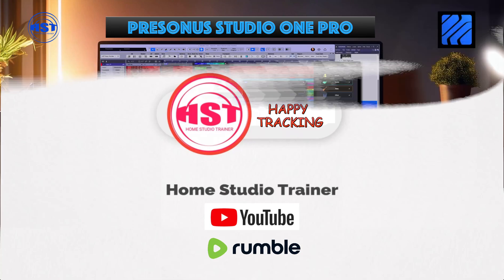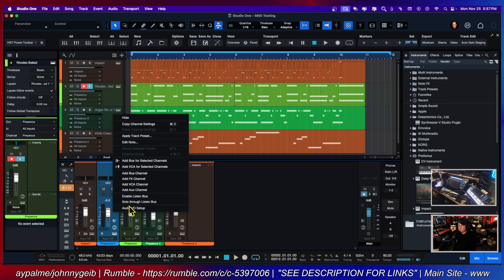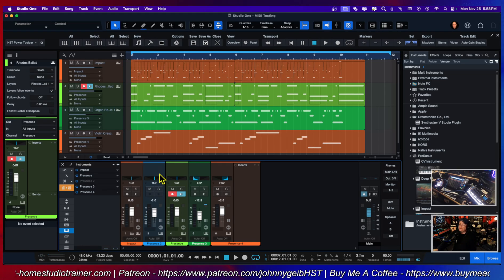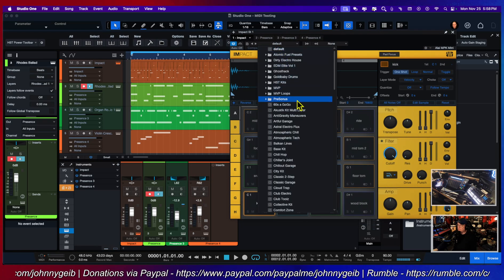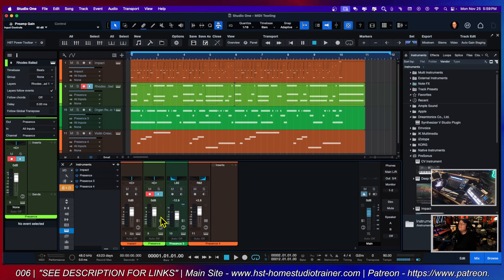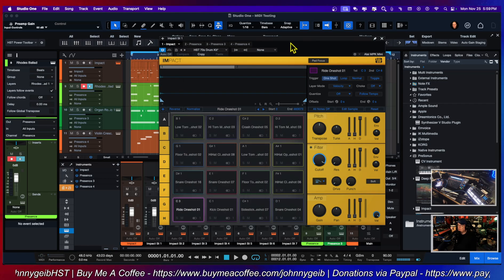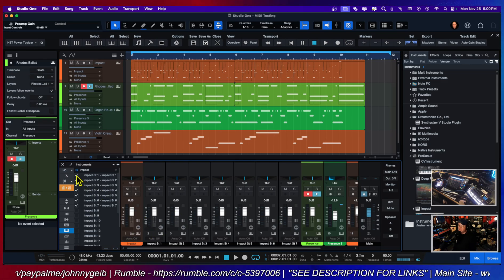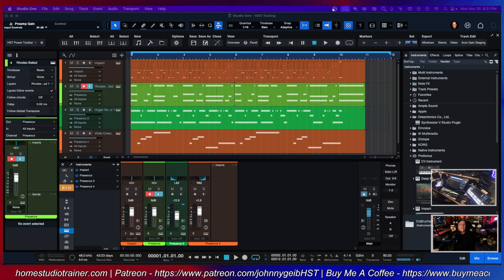Removing Channels From The Mixer - Home Studio Trainer Show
In this video I show how to remove channels from the mixer that are no longer associated with tracks in the arrange view and explore Impact channels for kits with multiple output channels that may no longer be needed.